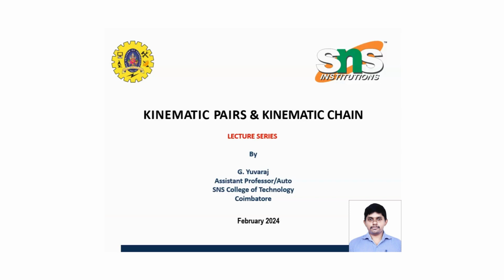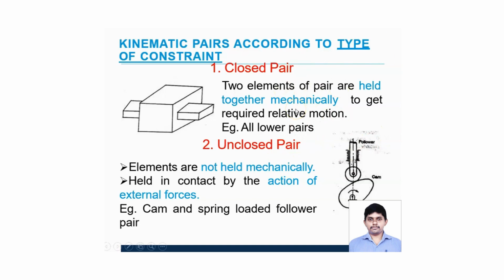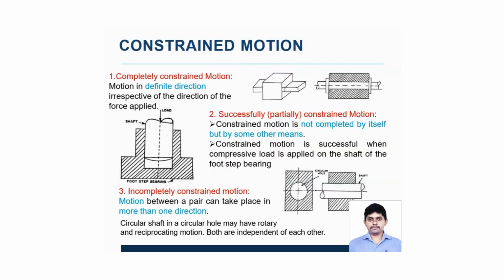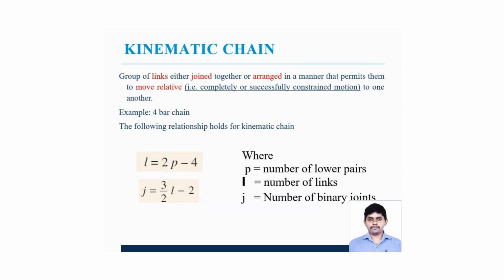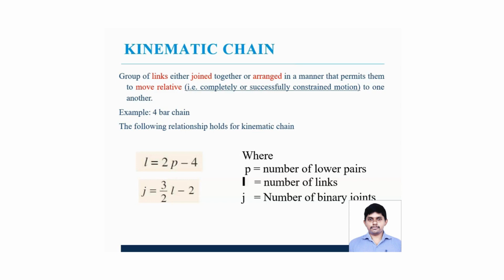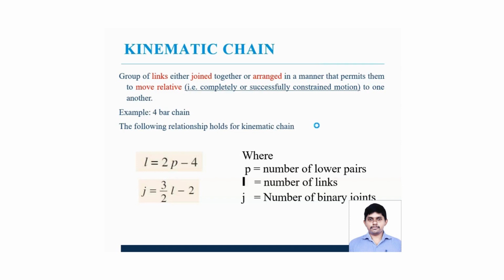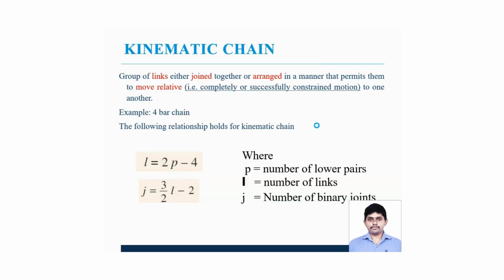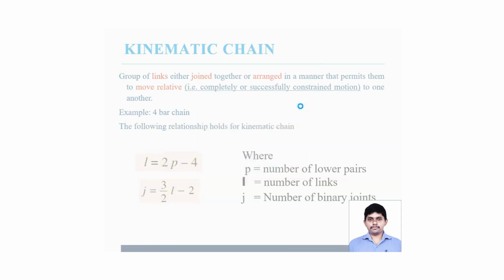Kinematic Pair and Kinematic Chain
This video describes the kinematic pair elements, typically called the driver and the follower, that are connected in a way that allows motion or constrains specific types of relative motion.